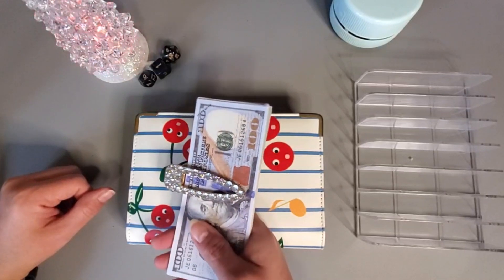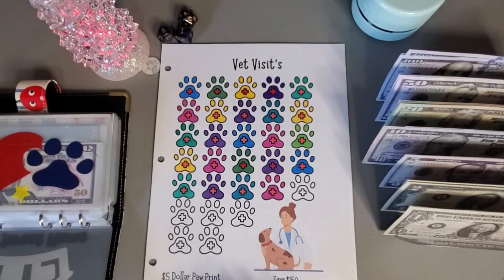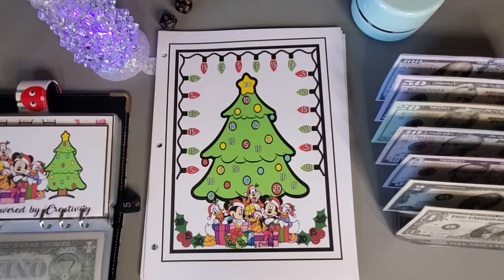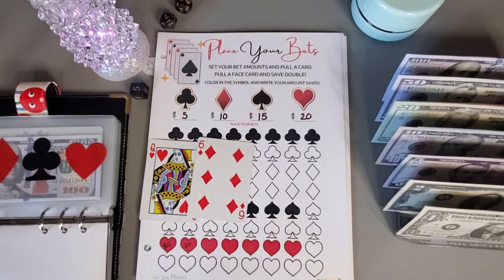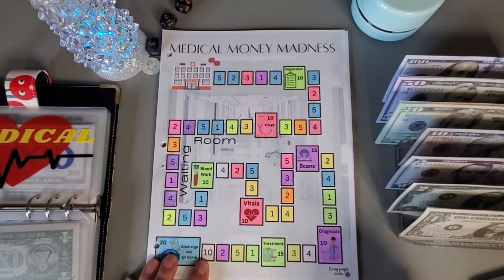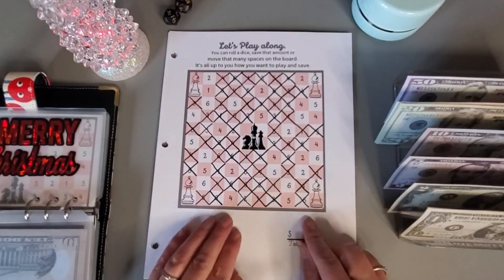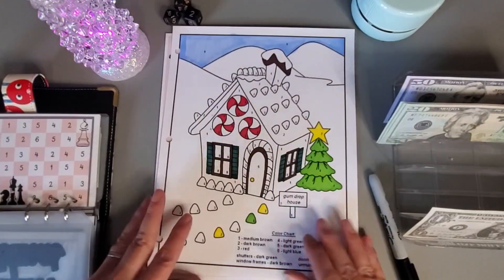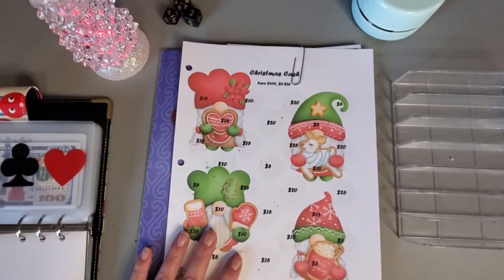Thursday December 28th Savings Challenges | Long-Term Sinking Funds | Finished a Few Challenges!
Hello everyone and today I will be utilizing savings challenges to help me fund my Long-Term Sinking Funds and Savings Goals.  These funds include Emergency Fund, Property Taxes, Insurance Premiums, Health Savings Account, 529 College Fund, Christmas, Home Improvements/Repairs/Maintenance, and Auto Repairs/Maintenance.

Since this money is mainly for savings or for long-term sinking funds that we only have to access a couple times a year, I do use prop money for these challenges.  Keeping the money in my high yield savings account also allows me to make interest on my money! Due to us being debt free we are able to put away a good chunk of money to save up for our future!

I find coloring very relaxing and calming and hope you will enjoy it too!

Pet Savings, Little Piggy Savings

Princess Sticker Book:  I purchased this at my local Walmart in the Kids activity book section.

Etsy Shops and YouTube Channels:
Help Guide Santa Home: @Theblesseddaisybudgets
Mickey Christmas Tree: @DonnaPoweredbyCreativity
Show The Love:  Freebie for a collab between
@sitasbudgetingjourney and @frugalityislife

Happy Mail
Simply Living Saves

Cash Tray

Zipless A6 Binders

Scratch Off Tool

Prop money I like